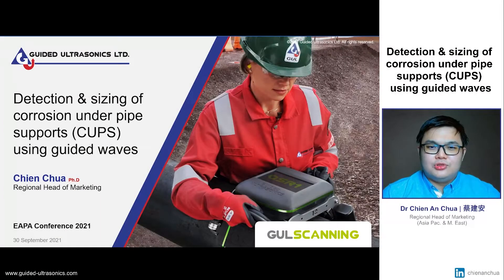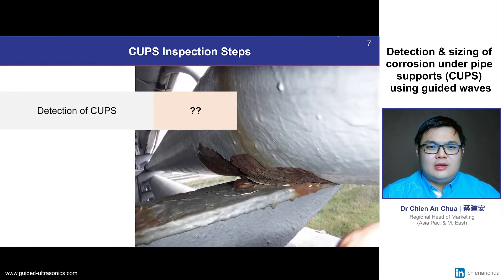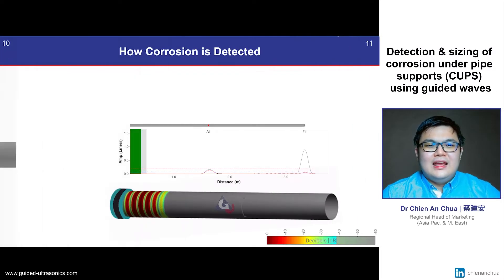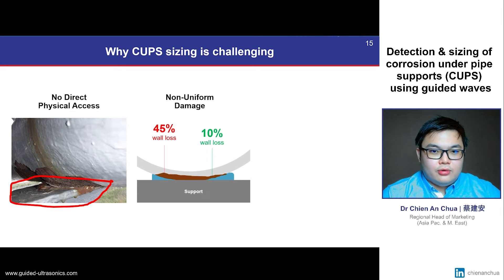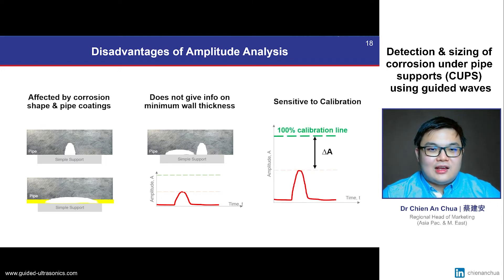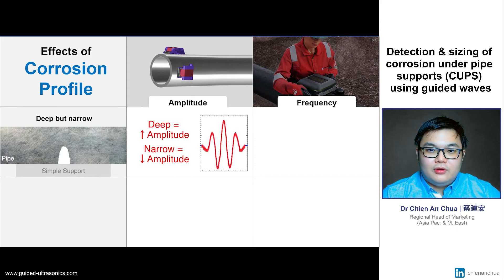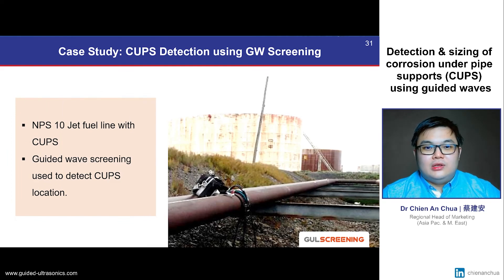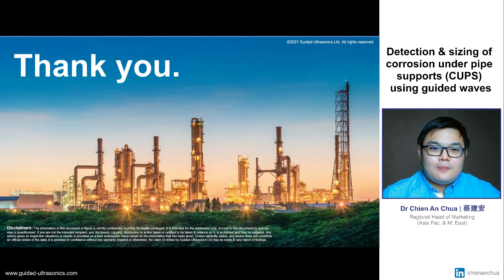Detection and sizing of corrosion under pipe support (CUPS) using guided waves - NACE EAP 2021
Dr Chien An Chua presented at the NACE International East Asia Pacific Area (EAPA) 2021 Virtual Conference on 13th October 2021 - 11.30 am (GMT+8).

This talk  covered how guided wave technology can be used to detect and size corrosion under pipe supports (CUPS) or contact point corrosion (CPC).

More specifically, how GUL Screening can be used to rapidly detect CUPS and how GUL Scanning can be used to size it accurately.

Every 2 years, AMPP: Association for Materials Protection and Performance and EAPA section organizes one of the largest corrosion conferences in the region.

This year, they have partnered with the The Australasian Corrosion Association to take this popular conference virtual for the first time ever!

Abstract:
1. Corrosion under pipe support (CUPS) is part of the billion-dollar corrosion problem that steel pipe owners in the oil and gas sectors face. If left unchecked, CUPS can lead to loss of product containment and potentially hazardous consequences.

2. Detecting CUPS cost-effectively is challenging when there are hundreds of pipes supports in the facility and if they are located in inaccessible areas such as tunnels. Sizing is also a major challenge due to the inability to directly access the damage, unless the pipe is lifted.

3. Guided wave can be used to cost-effectively detect and accurately size CUPS in steel pipes. In a Screening configuration, it can be used to rapidly inspect tens-to-hundreds of meters of pipe from a single test location to detect the location of CUPS.

4. Once the CUPS have been located, a Scanning configuration can be used to accurately size the corrosion in order to successfully facilitate fitness-for-service assessment.